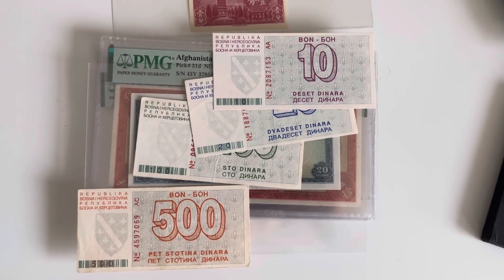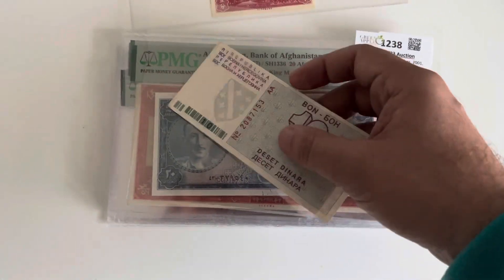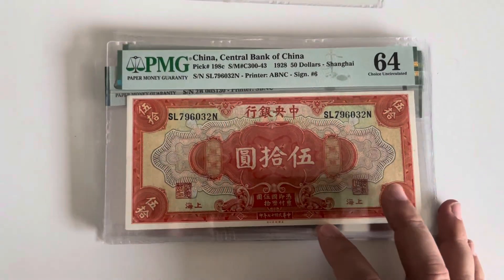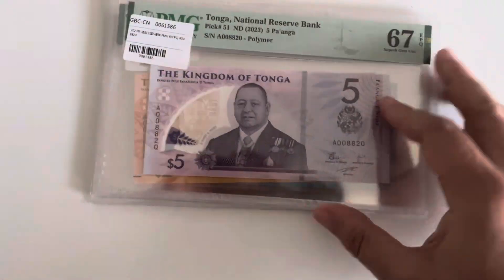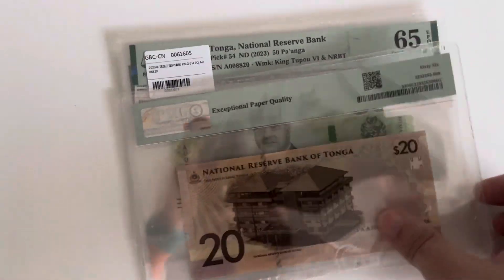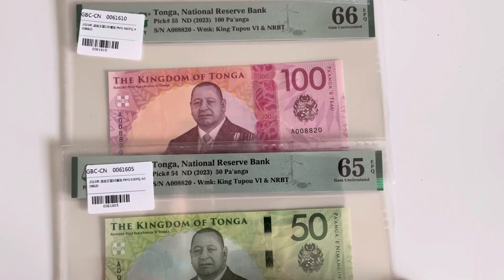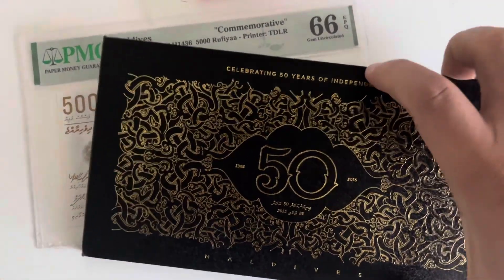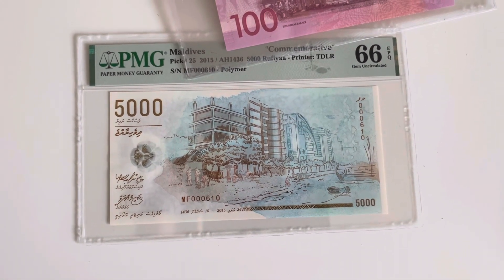Latest banknote purchases from May 2024